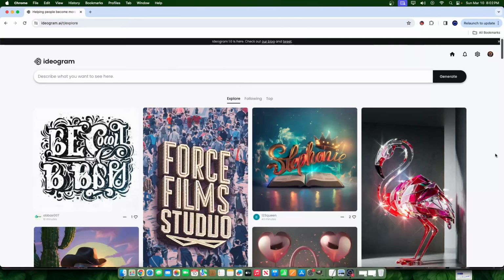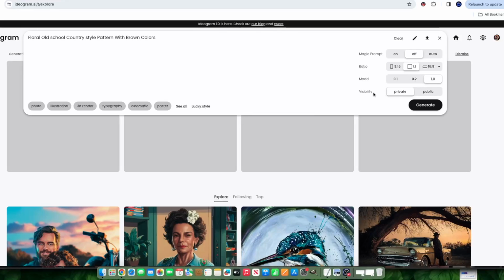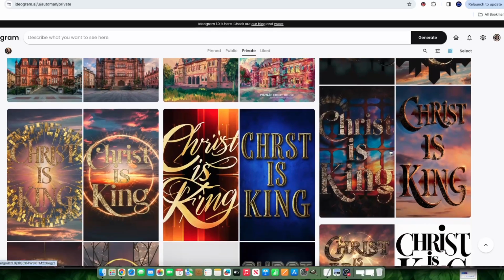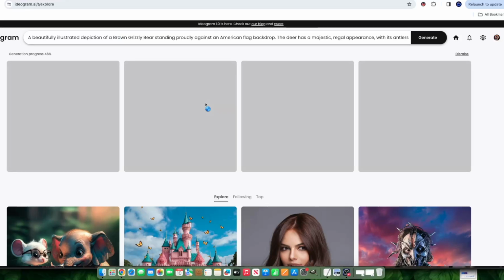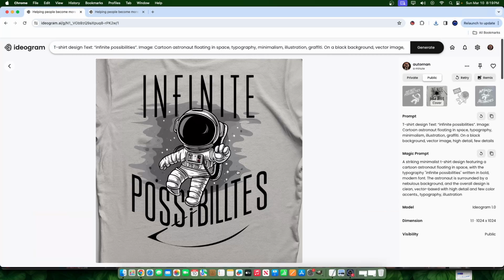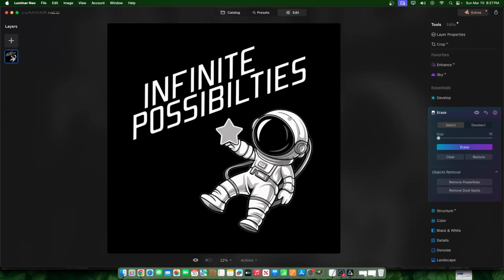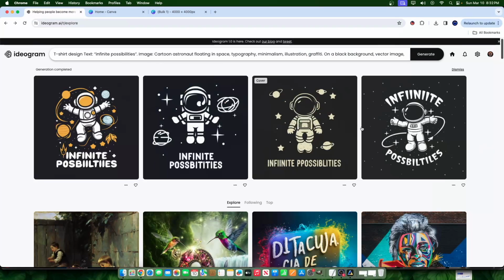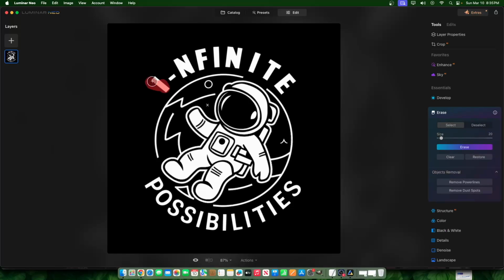Ideogram v1.0 Free Course - Everything You Need To Know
Introduction (0:00 - 1:02)
What is Ideogram and how to use it (1:02 - 4:22)
Ideogram pricing and commercial use (4:22 - 5:12)
Prompt magic (5:12 - 7:00)
Models (7:00 - 8:22)
Visibility (8:22 - 8:32)
Keywords (8:32 - 9:25)
Your profile (9:25 - 12:12)
Making money with Ideogram (12:12 - 13:20)
Remixing (13:20 - 16:48)
Editing images with Luminar (16:48 - 22:22)
Adding text and effects with Canva (22:22 - 24:22)
Conclusion (24:22 - 25:00)